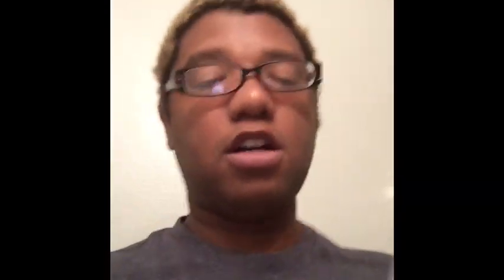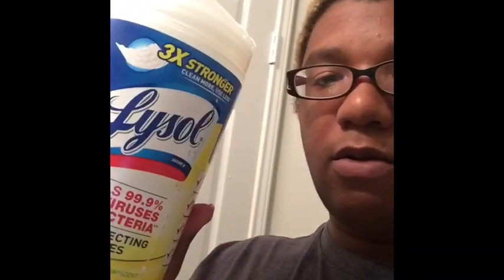My skin care / bleach routine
All my want to be lightskins been asking lol